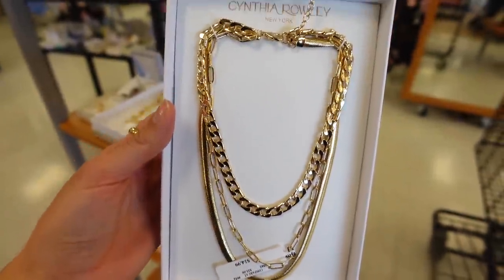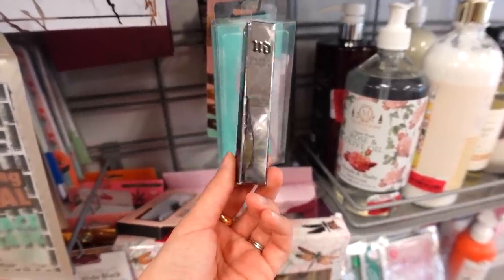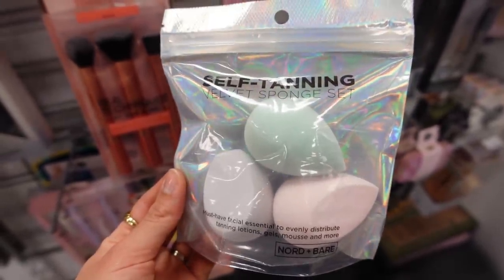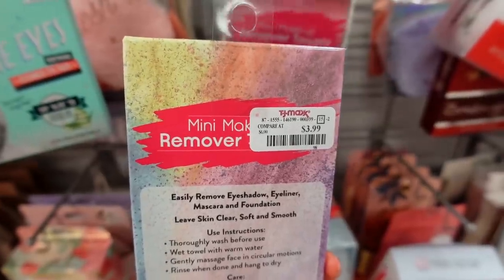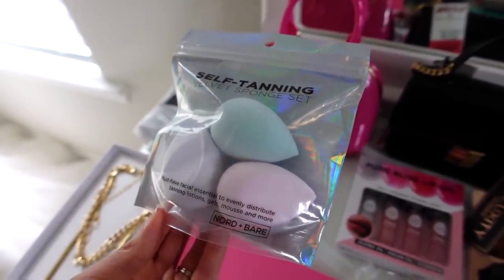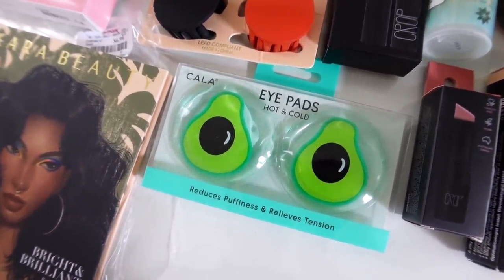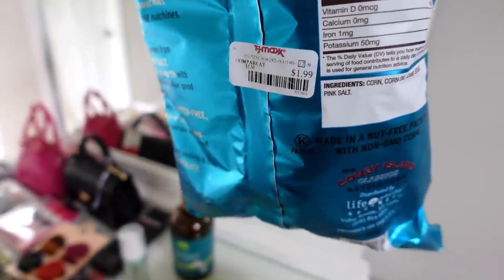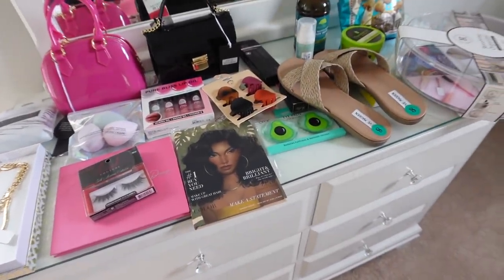TJMAXX SHOP WITH ME: CHEAP MAKEUP, SKINCARE + MORE! (amazing deals)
💖 ABOUT ME:

Hi beautiful! My name is Jasmine I am 25 and located outside of Philadelphia, Pennsylvania. I am a Penn State Graduate with a Business Degree. Currently I am a full time YouTuber with a huge passion for all things beauty. I am half Puerto Rican/half Guatemalan & I speak fluent Spanish. On my channel you will find a variety of beauty + lifestyle videos which include lots DRUGSTORE MAKEUP LOOKS, DRUGSTORE DUPES FOR HIGH END MAKEUP, LIFESTYLE VIDEOS SUCH AS MORNING/NIGHT ROUTINES, SHOP WITH ME, HAULS + MORE! I hope you enjoy my beauty space. Thank you for stopping by, your support is everything 💕

💖 FAQ'S
-- Microphone I Use: Giant Squid Audio Lab Omnidirectional Microphone

xoxo,

Jasmine ♡ | JuicyJas